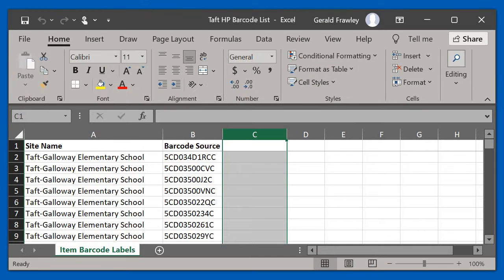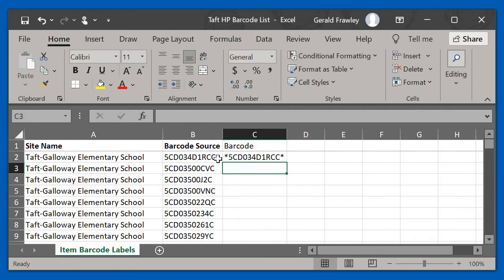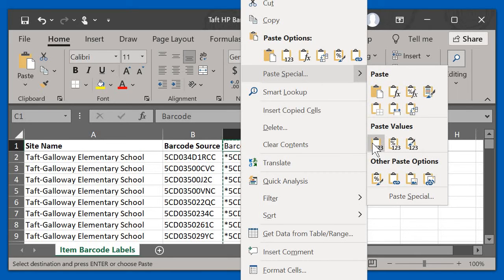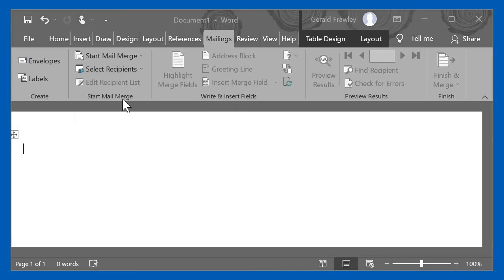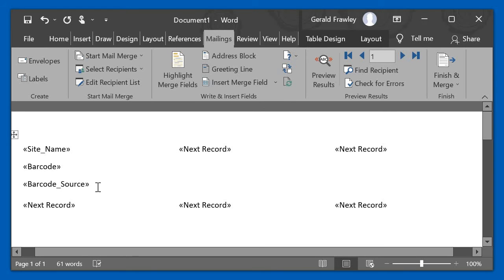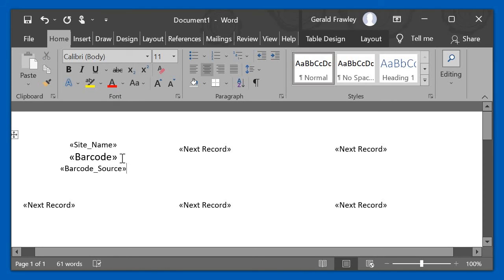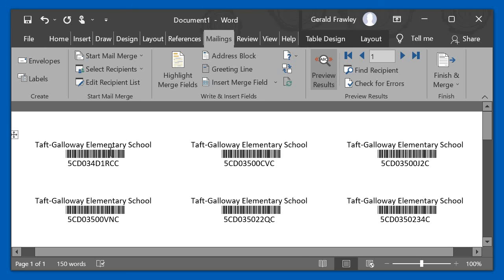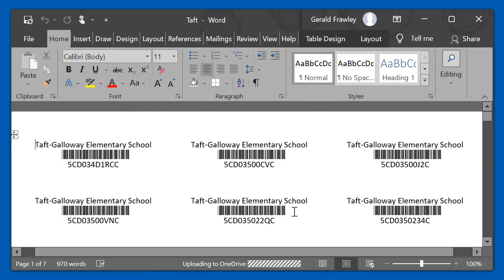making barcodes with Excel and Word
Making Barcodes is a little tricky but once you've done it a couple of times you will be scanning away in no time